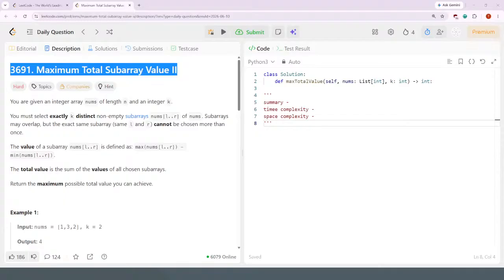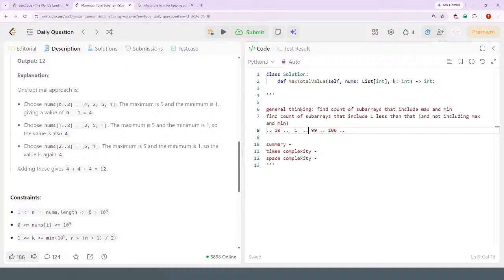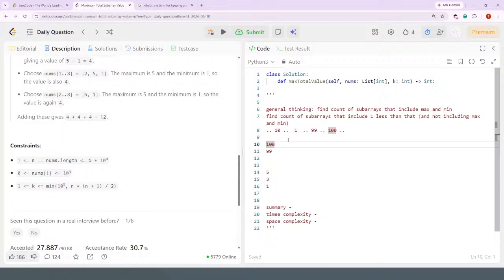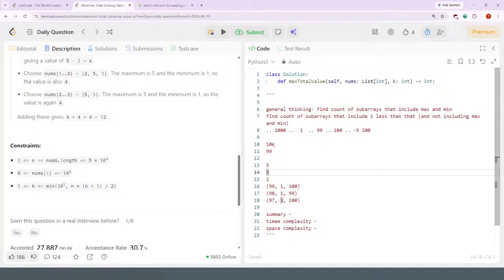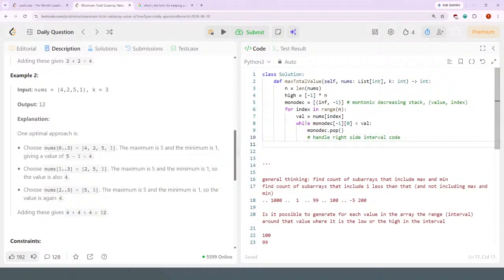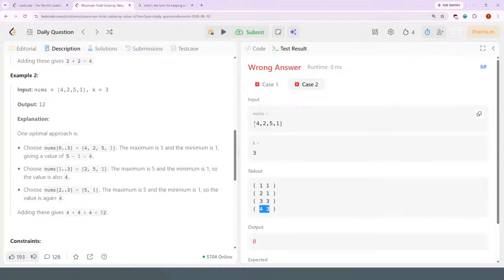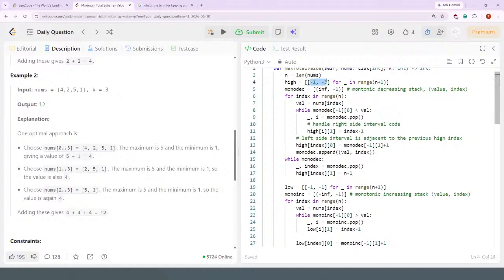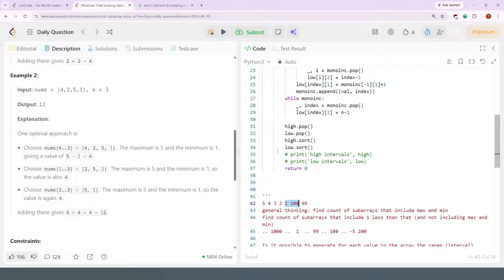3691. Maximum Total Subarray Value II [Hard] | Leetcode Daily | 6-10-26